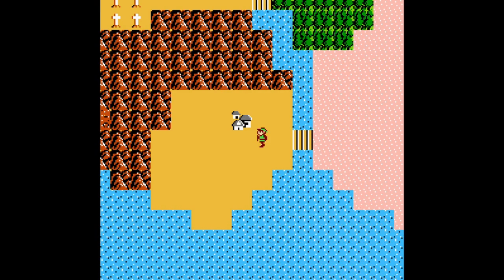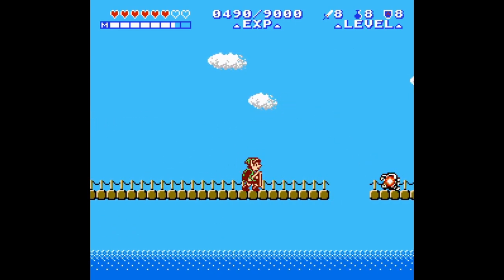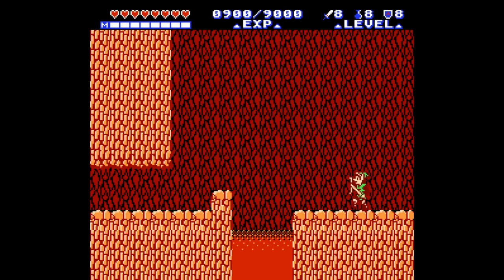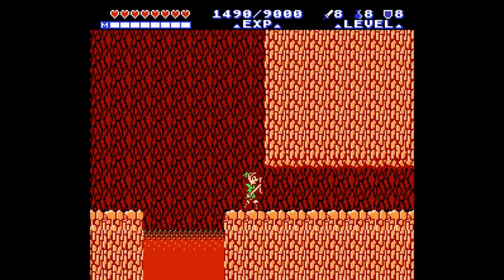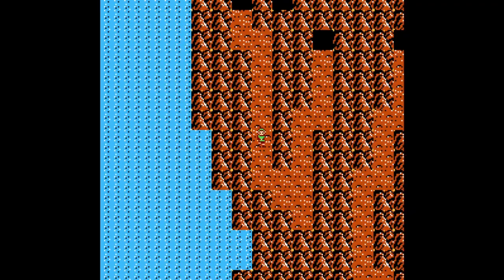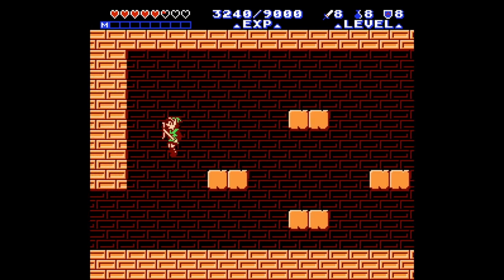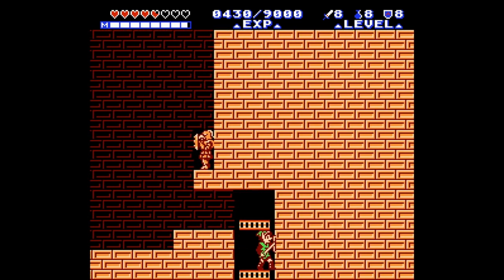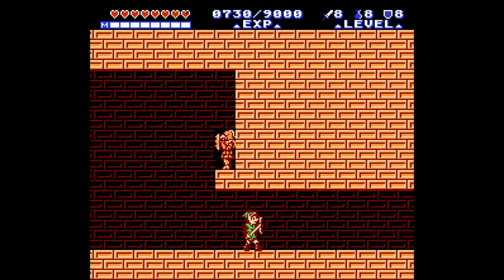Zelda II Redux - 10: Blood and Thunder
One might say Kasuto has a bad case of ... cross contamination YEEEEAAAAAHHHHHH